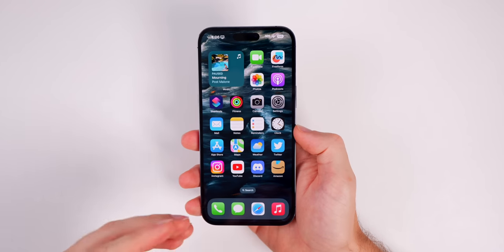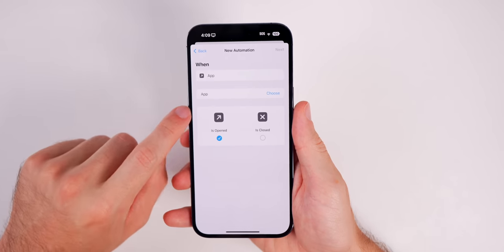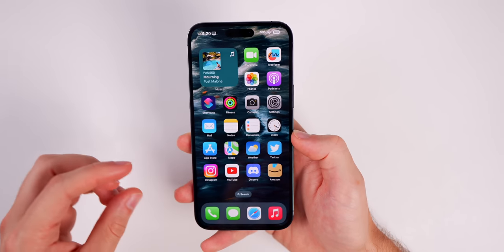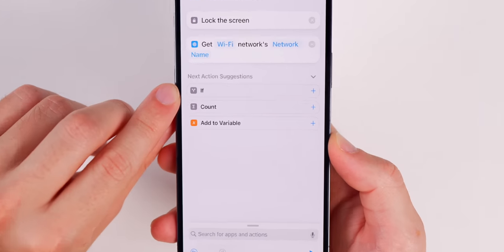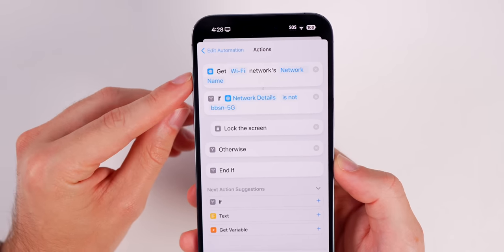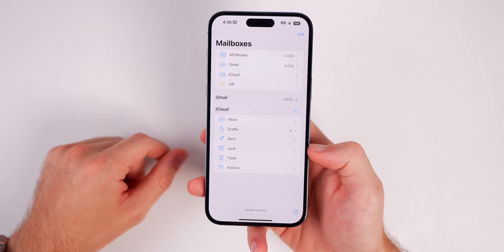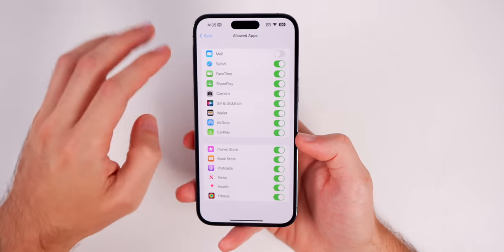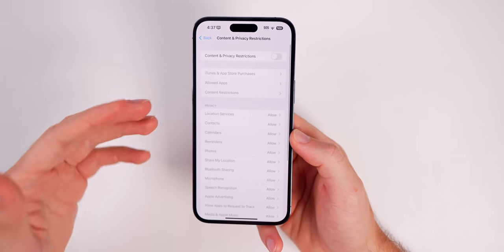How to LOCK APPS on iPhone! (with Face ID & Passcode)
How to Lock Apps on iPhone with Face ID, Touch ID or Passcode on iOS 16! (New Method 2023)

If you ever wanted to lock individual apps on your iPhone, here's how! This new method is much better than the previous one we shared on the channel in 2021, but it requires iOS 16.4 or later.

So in this tutorial, we show how to lock applications through the Shortcuts app with the new "Lock Screen" action and some additional if/then actions. On the surface, this will force the apps to go to the lockscreen and require a passcode or Face ID authentication. And to take it a step further, it can also detect when you're using your phone so only other people get locked out. Kinda. You'll see in the video. Enjoy!

Chapters:
0:00 Intro
0:23 No more Timer
0:52 Start by doing this
1:55 Then use this new Action
2:33 Showing Locked Apps
3:19 Advanced Lock Apps (only others get locked out, not you)
4:05 (If it's confusing, this is coming)
4:22 Pay Attention for This Step!
5:36 I'm not locked out, but others are
5:56 How to lock person to ONE app only (prevent snooping)
6:59 Alternate Method (permanent lock down)
8:52 In an idea world..
9:14 Warning

Thoughts on locking apps on your iPhone? Think Apple will add this feature eventually - maybe with iOS 17?

▬ STAY UP-TO-DATE! ▬